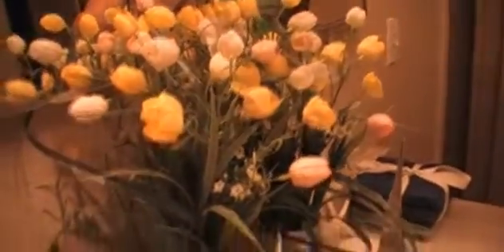This video has NOTHING to do with 9/11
If that is ANY indication to how self-involved I've been lately :P I may as well be living under a rock, in my fabulous new apartment.